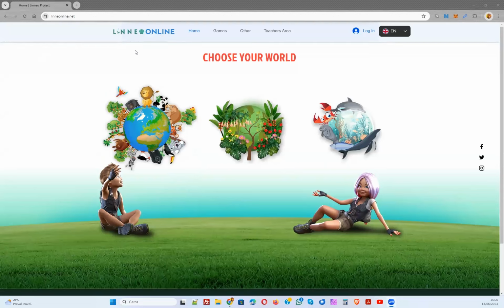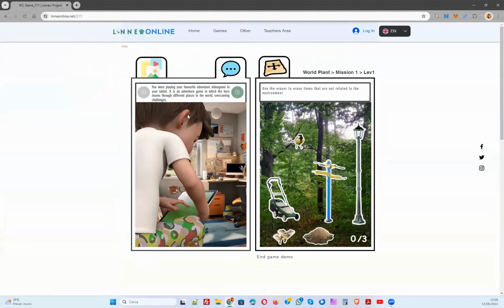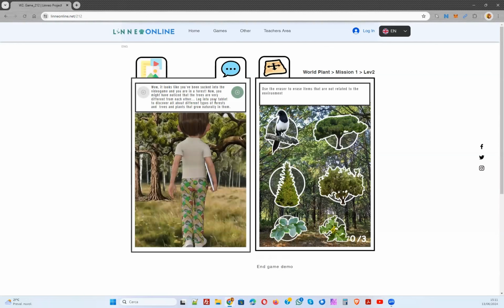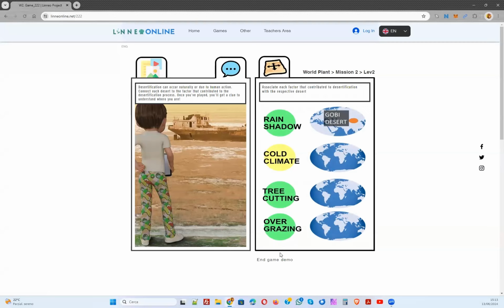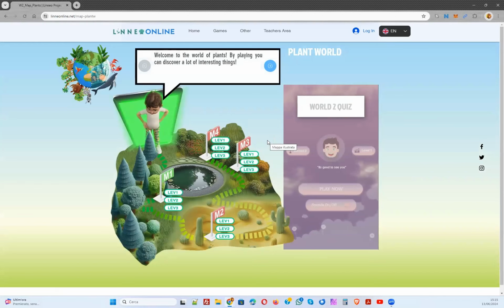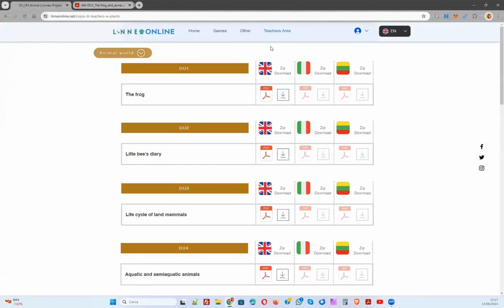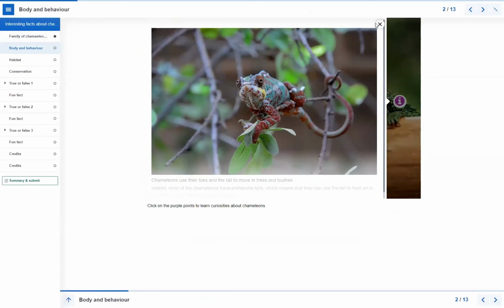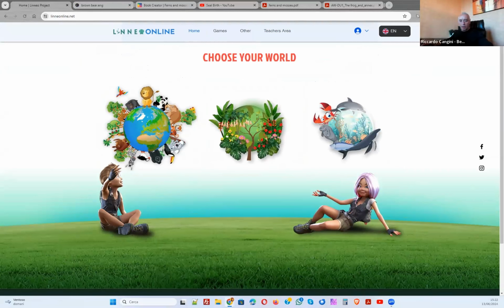LINNEO Dissemination Event Ses4.) LINNEO Platform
This video has been extracted from the online dissemination event and it is focused on the talk of Be2Bit Partner on the LINNEO Platform.